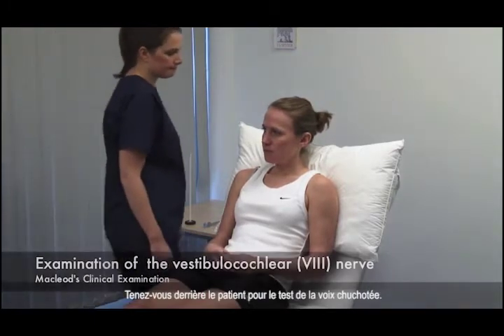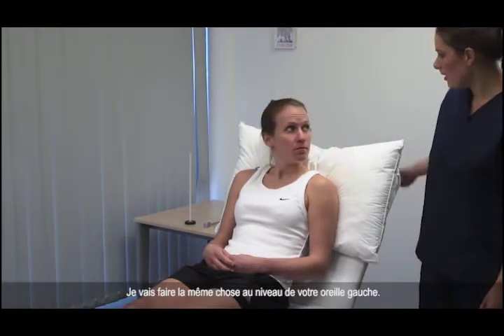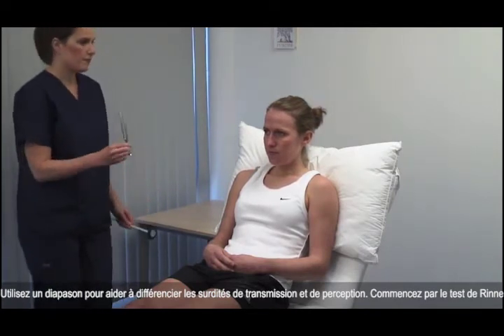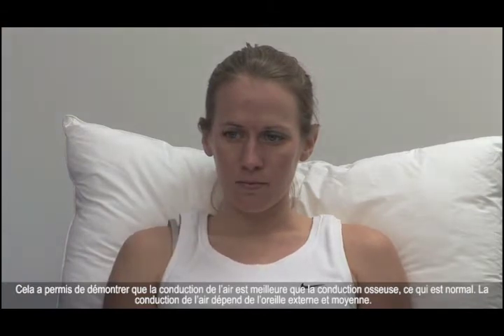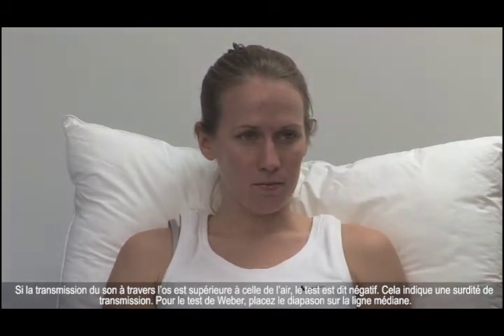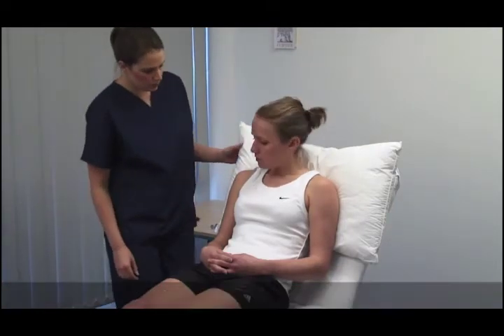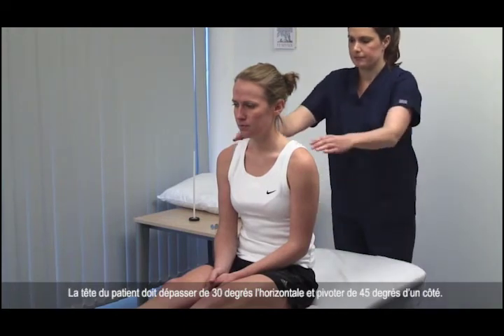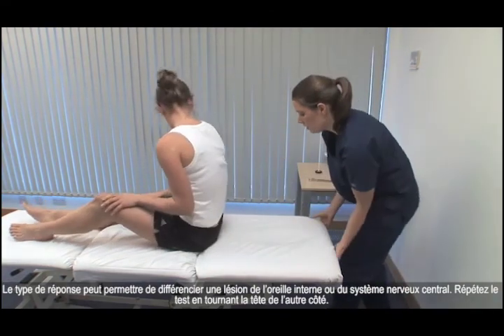Examen du nerf cochléovestibulaire VIII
examen du nerf crânien 8